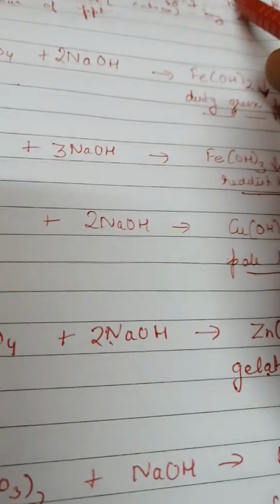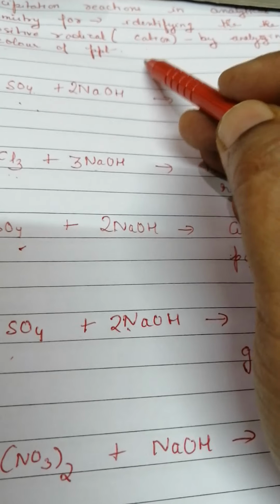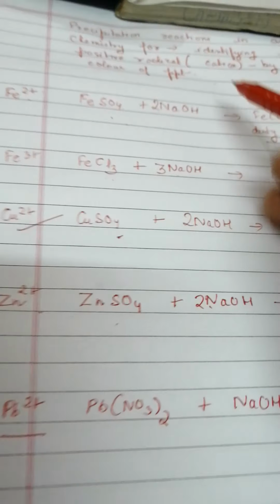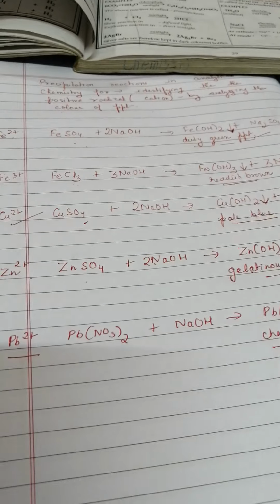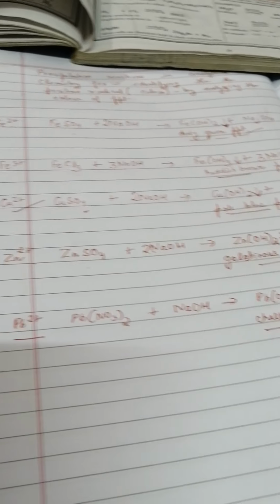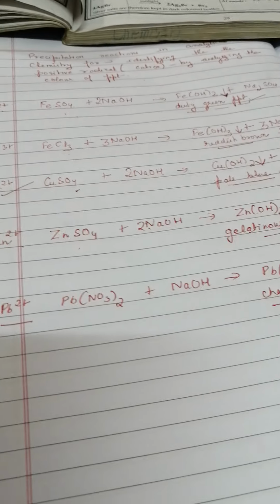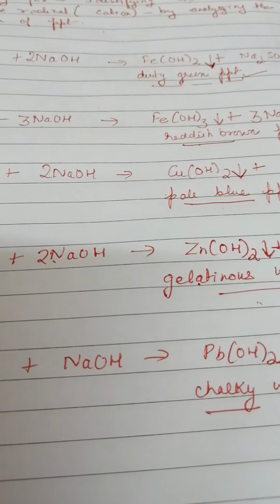Precipitation reaction for identifying cations class 9th